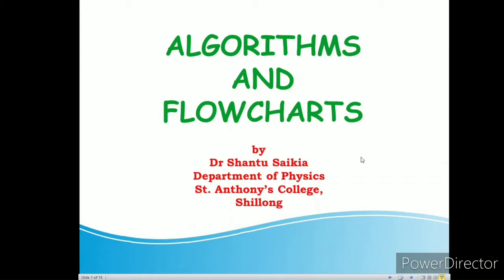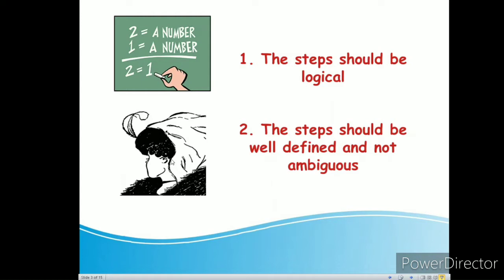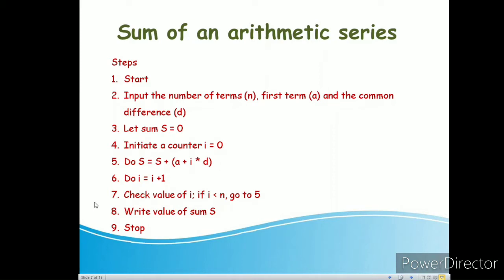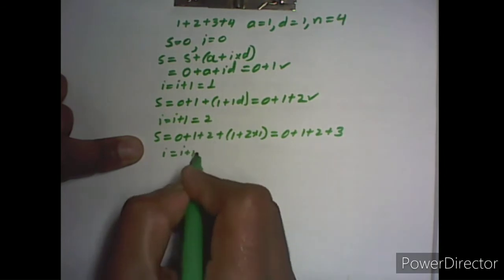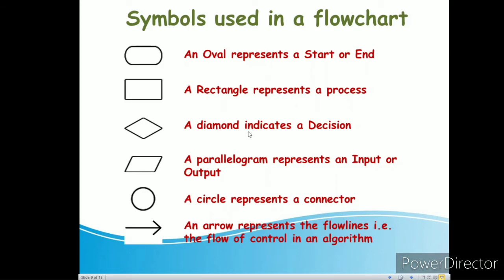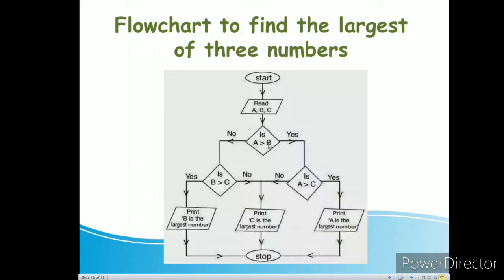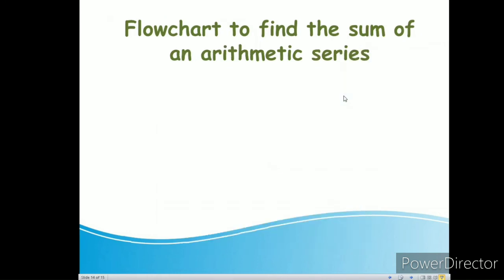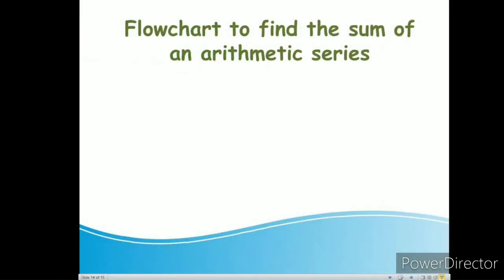Algorithms and Flowcharts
A Video lecture on Algorithms and Flowcharts